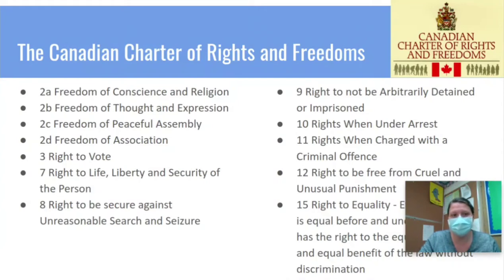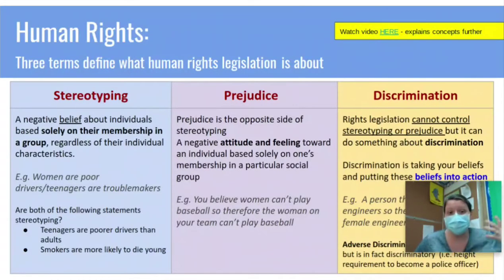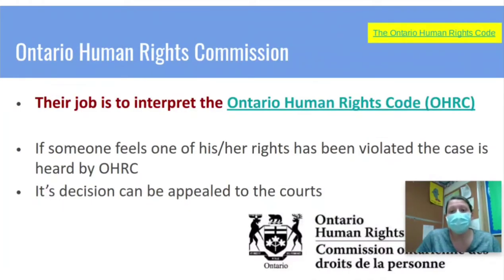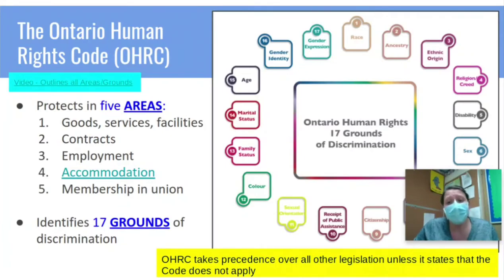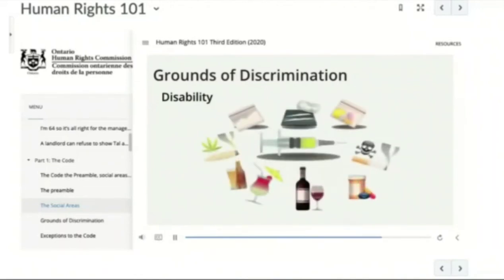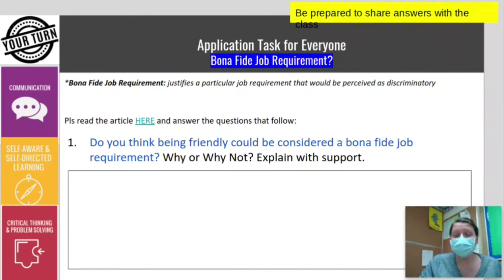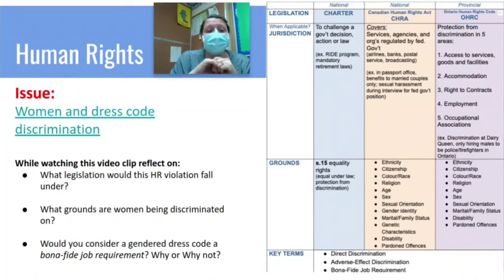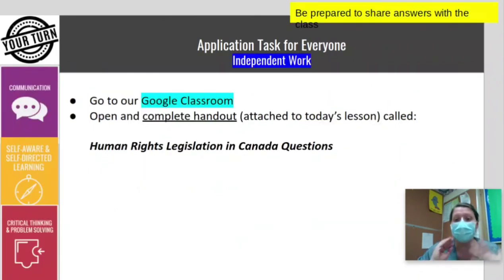Intro to Human Rights - CLN4UI